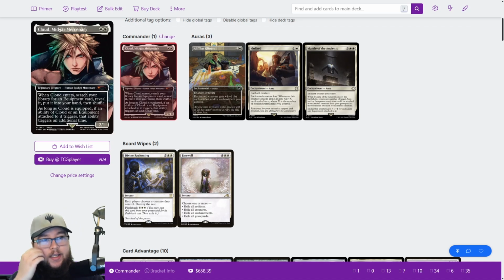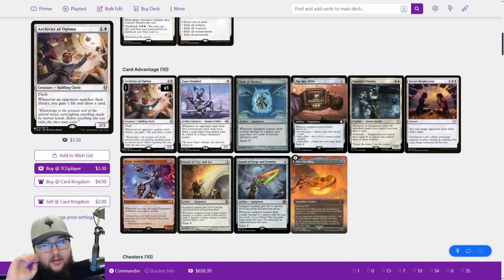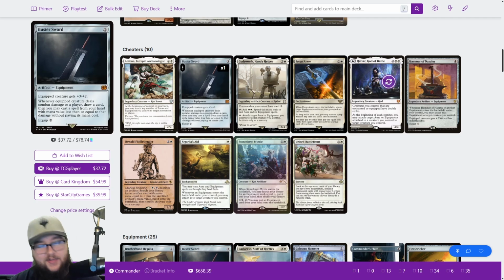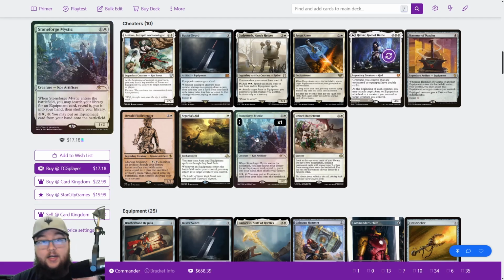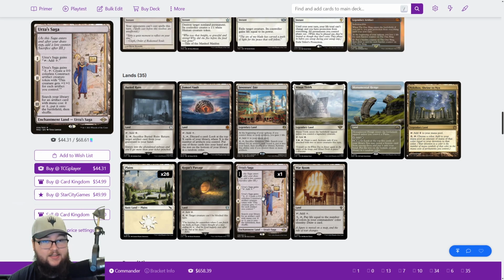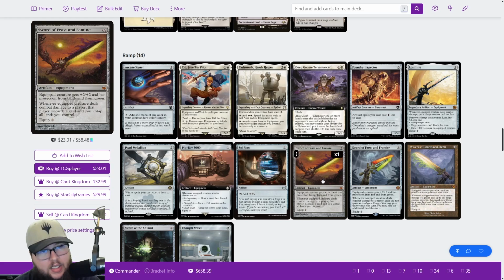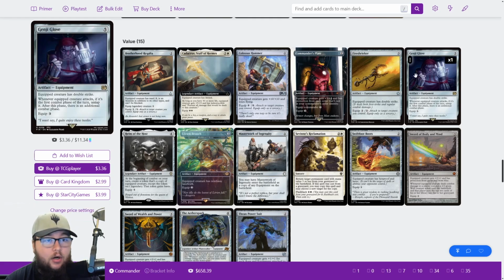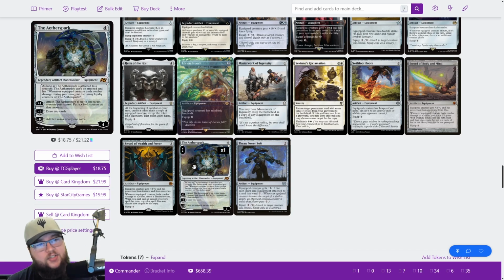Cloud, Midgar Mercenary | Final Fantasy Commander EDH Deck Tech | Magic the Gathering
Wanna power up your decks to win more games? Get Your Deck Reviewed by the Enlightening Tutor

Welcome back to my Magic: The Gathering Commander/EDH Deck List Reviews! In this review, I talk about Cloud, Midgar Mercenary, one of the most well-known Final Fantasy characters and a great voltron commander! We're looking to double all of our equipment triggers with cloud, using them to accrue tons of extra value!